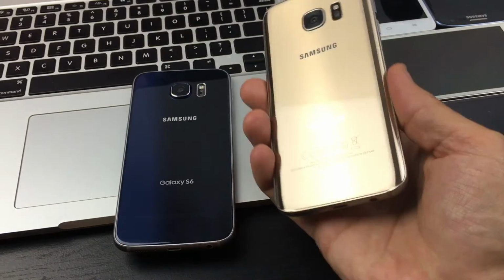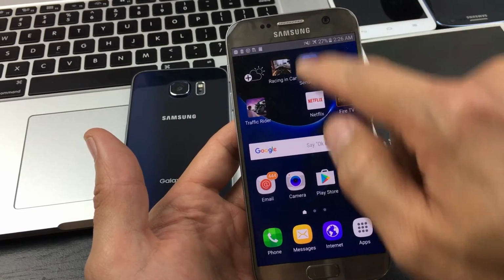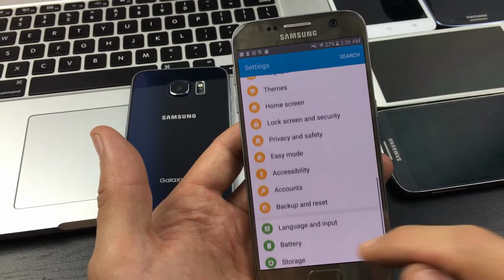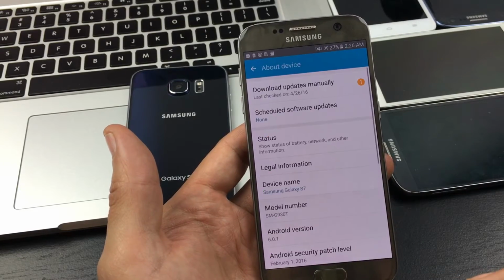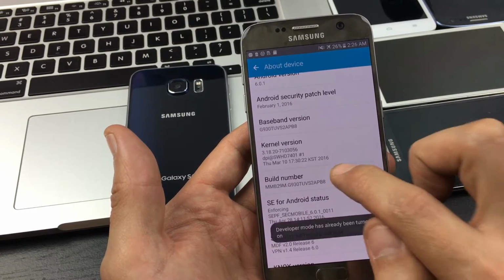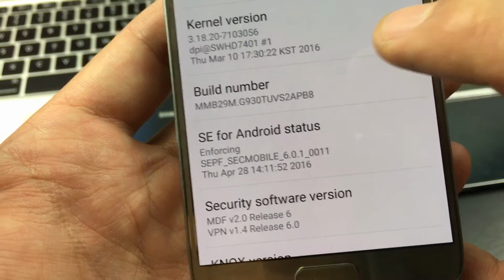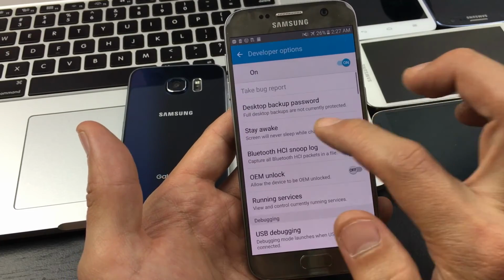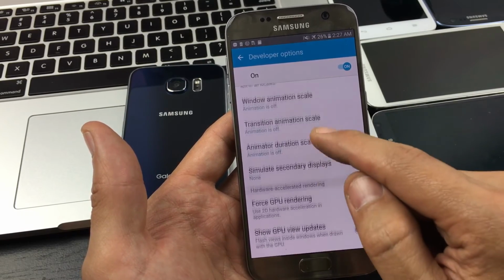Galaxy S6 / S7: How to Enable Developer Options / USB Debugging Mode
I show you how to get into developer options mode within your Samsung Galaxy S6, S6 Edge, S7 & S7 Edge.

-About device
-Build Number - tap 7 times until is says you are now a developer.
-Tap on back button and you should see "developer options" icon next to "about device" icon.

"Read about each of the settings within the developer options

"Take bug report: Tapping this option grabs the current log files on your device, packages them up and prepares them for sending to, well, whomever you want to have it. It takes a minute or two after you tap it, and you'll see a notification once it's ready. Tap that notification to send it on it's way. Swipe it away to cancel.

Desktop backup password: You can use ADB to backup and restore things like apps and their associated data to and from your computer. This option forces a password on those backups, and they can't be restored without that password.

Stay awake: Checking this box will force the screen on your phone to stay on anytime and every time it is plugged in. This works with a wall charger or your computer's USB port, and is a great way to make sure you burn images into your screen. Don't use this one unless you need to!

Select runtime: Here is where (for now)you choose to use Dalvik or ART. ART is still experimental and what we have now isn't what will eventually be released in Android L. Some phones really don't like the current ART runtime preview, so refer to the forum for your particular device before going there.

Enable Bluetooth HCI snoop log: Sometimes, a developer (or security specialist) will need to capture and analyze Bluetooth HCI (Host Controller Interface) packets. Enabling this will place them in a file on the device storage (/sdcard/btsnoop_hci.log) for retrieval. You can then analyze them with a program like Wireshark.
Process stats: Everything you ever needed to know about the running processes on your phone. For the layman, it's just a lot of numbers, but for a developer debugging his or her app, this information might save the day.

USB debugging: This is what allows your phone to communicate over the USB port on your computer via the Android Debug Bridge (ADB). You need to enable this to use things like DDMS, or to use ADB commands."

I hope this video was useful to you. I appreciate any subs. Cheers!

how to access developer options, how to find developer options, how to get developer options, how to enable developer options
access find, use get, enable